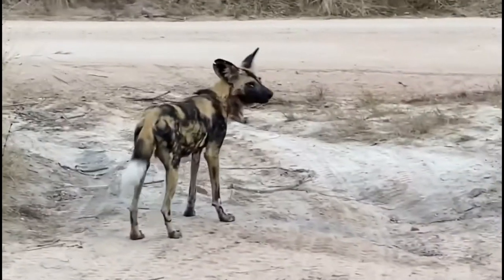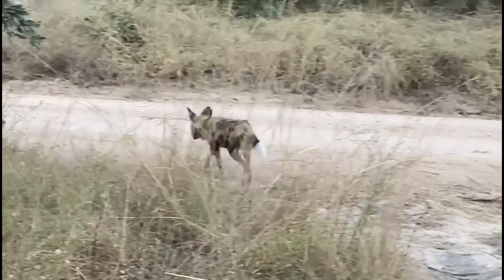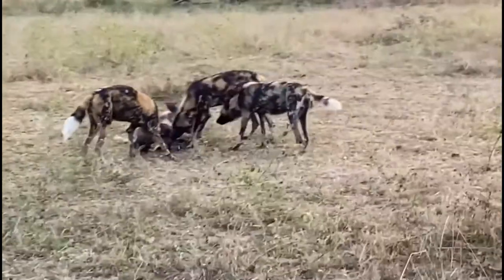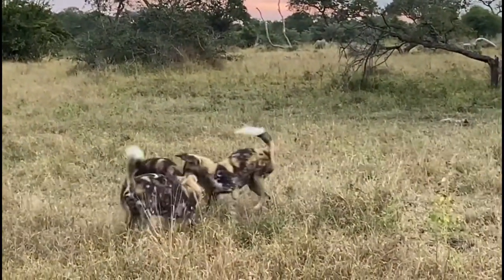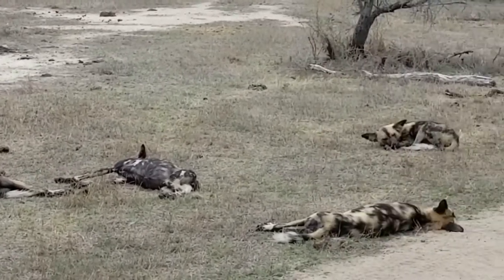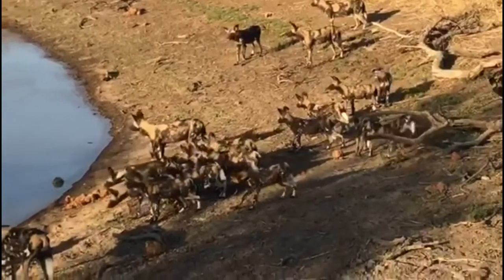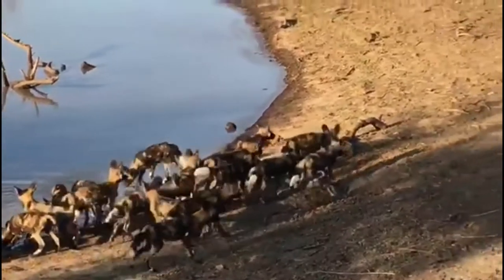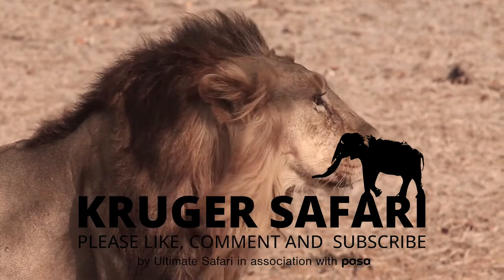African Wild Dogs | Running with the Mega-Pack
We're back in the Kruger National Park for an incredibly rare sighting of African Wild Dogs, also known as Hunting Dogs or Painted Dogs. We follow a mega-pack of over 30 dogs, including some very cute pups!

00:00 Introduction
00:10 Chitwa Chitwa, Sabi Sands
01:00 At a Kill
03:00 Timbavati, Sabi Sands
03:10 Puppies
04:40 End Screen & More Videos